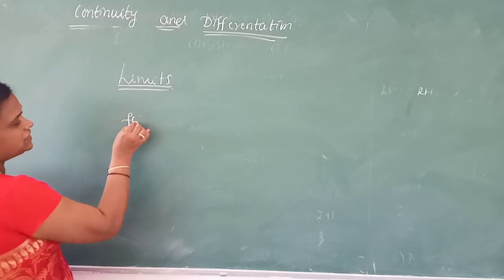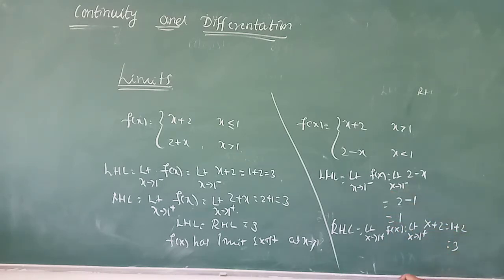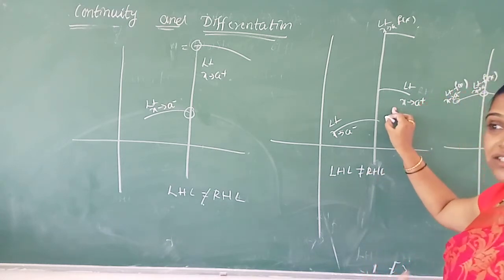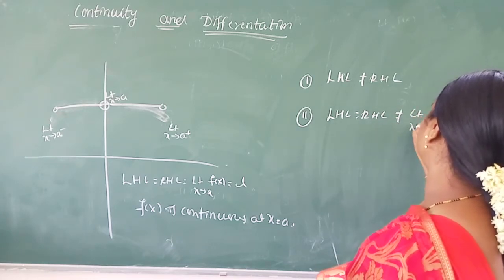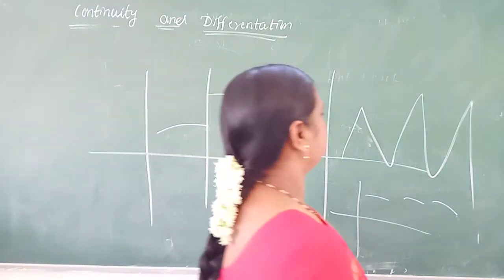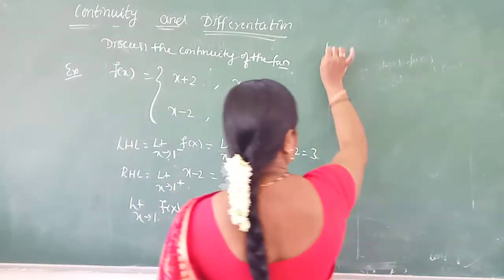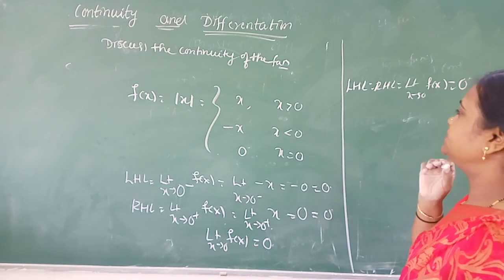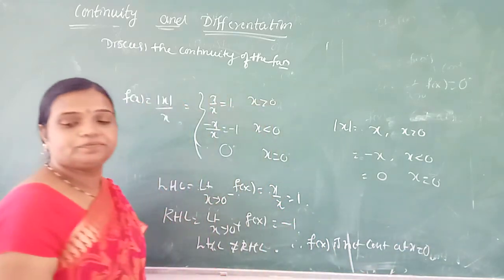Introduction of continuity